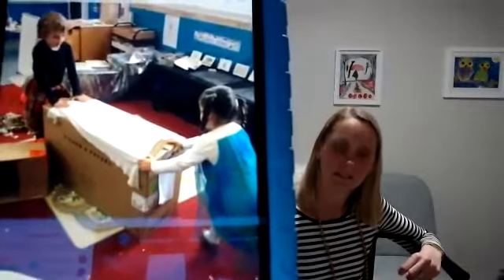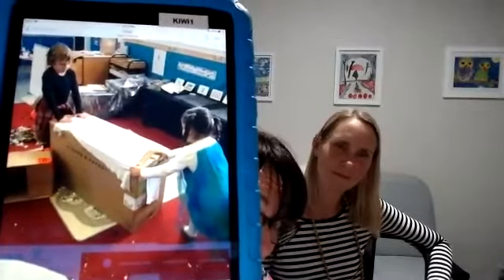Play in the Primary Classroom. Oripi School Amanda and Sarah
Play Talk. Join Amanda King and Sarah Weston from Oropi School in Tauranga with Tara O'Neill.  They share their journey with play based learning.  Tips of success and answer questions from those watching.